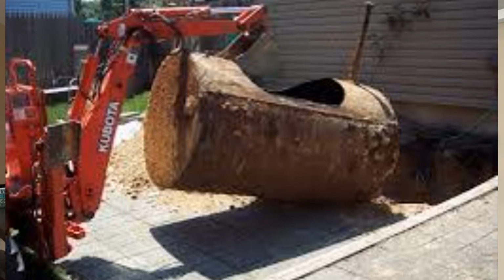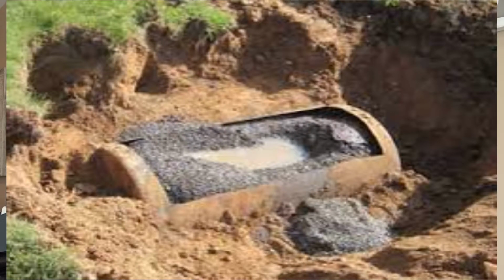Underground oil tank, what you need to know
Did you know an underground oil tank can be a huge expense if it goes undetected? In this video I'm going to share with you what you need to know about underground oil tanks and how to protect yourself when buying a home.